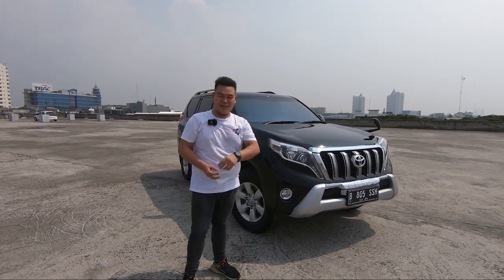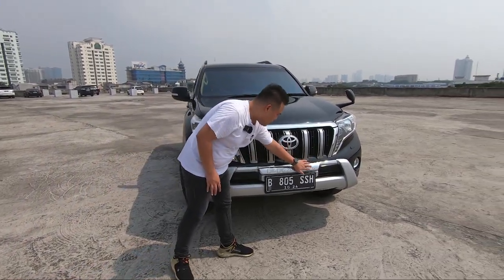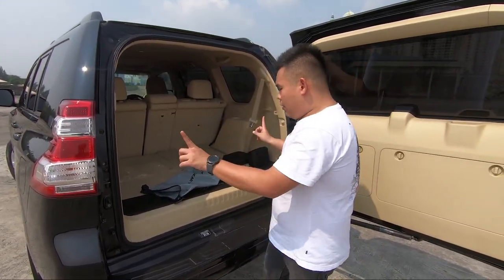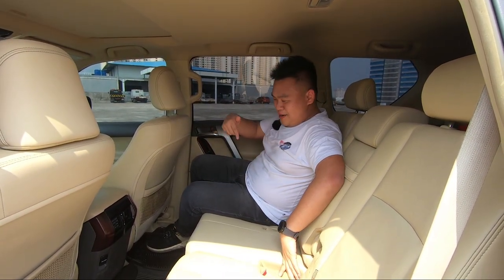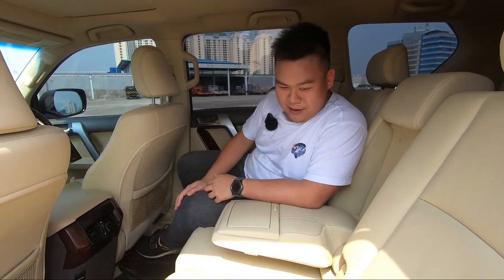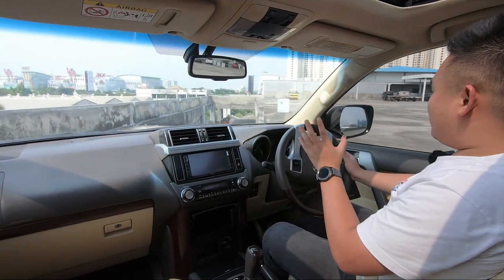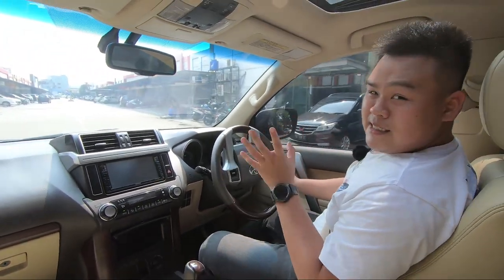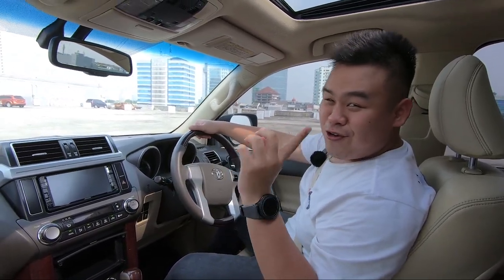TOYOTA LAND CRUISER PRADO - BIG BRADER NYA FORTUNER | Toyota Landcruiser Prado Review & Test Drive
Akhirnya setelah banyak sekali request dari Subscriber dan viewer saya, Kita telah dapatkan juga Landcruiser prado ini.

Terima kasih banyak kepada Teman Saya, Mister Medan yang sudah meninjamkan unit ini kepada saya.
Silahkan Hubungi MBASHIL Garage kalau kalian tertarik dengan mobilnya
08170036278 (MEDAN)